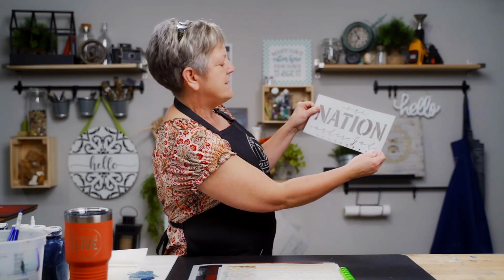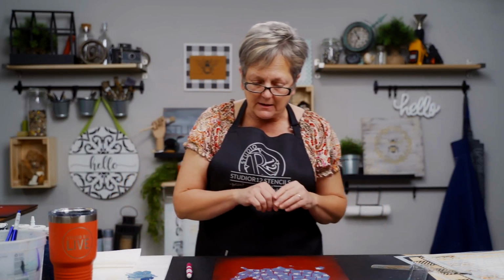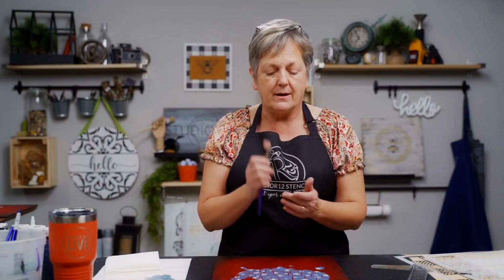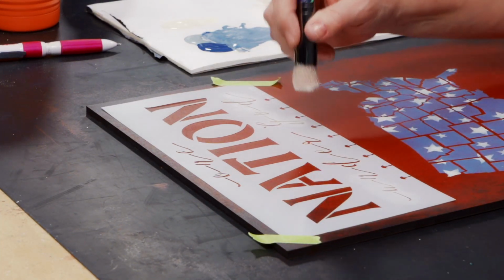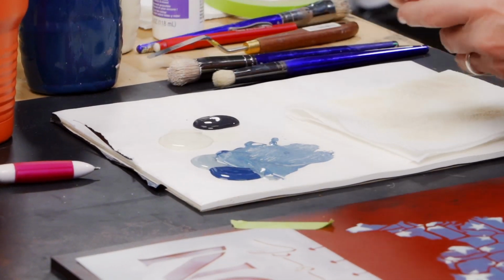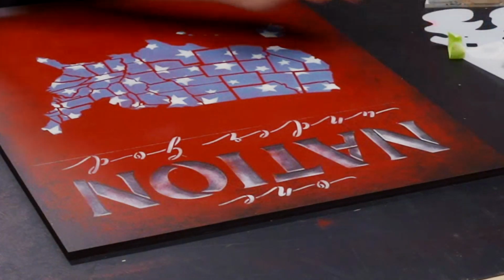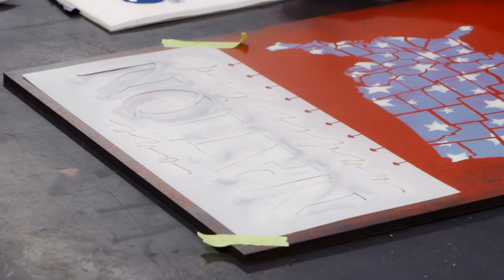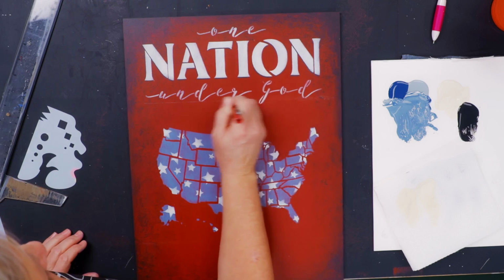Paint Easy Drop Shadow with Stencils | Painting Patriotic Wood Signs Part 3 | One Nation Under God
Painting drop shadows can take your project to the next level, but it can be tedious if you're painting it by hand. 👇🏼 Show more for details. You can easily paint drop shadows with stencils! Patty shows you how easy it can be in this installment of our Patriotic Project.

This is Part 3 of our One Nation Under God Project Series.

👍🏼 Like and ❤️ Share our Facebook Page! Join us on Tuesdays at noon EST for NEW Facebook Live tutorials!

⏰Times:
0:00​​​ - Intro
0:47 - Tools for stencil placement
2:40 - Stencil basic tips
4:08 - Fixing stencil mistakes
4:34 - Two stencil techniques
5:33 - How to drop shadow through a stencil
9:15 - The drop shadow reveal